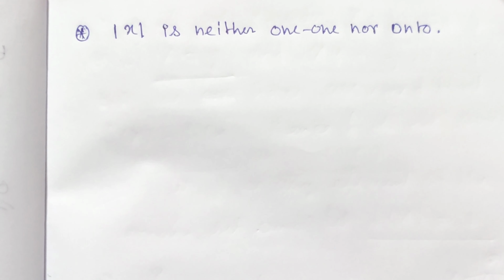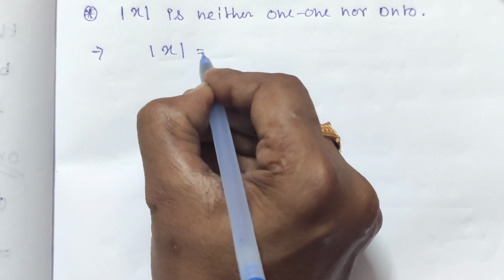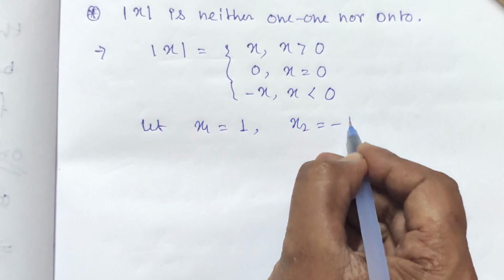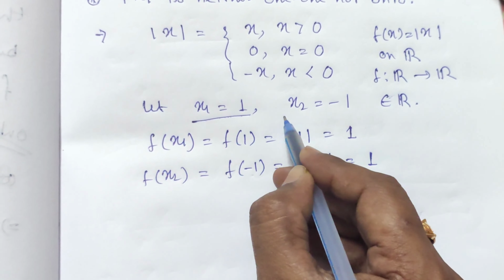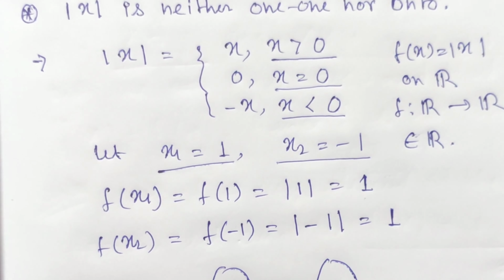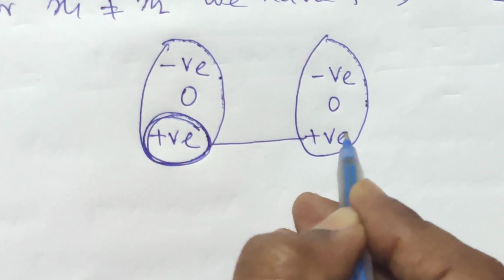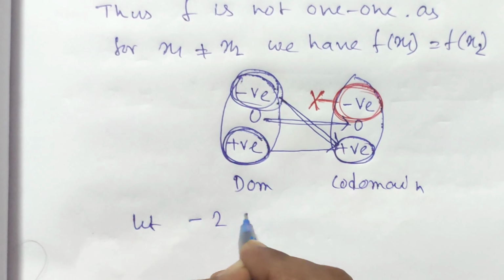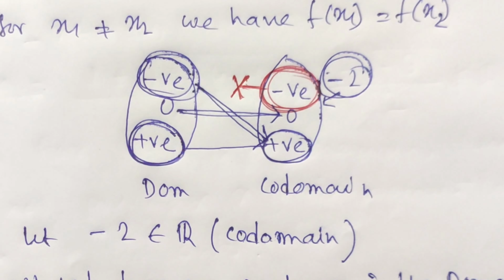|x| is neither one one nor onto....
example of a function which is neither one one nor onto...